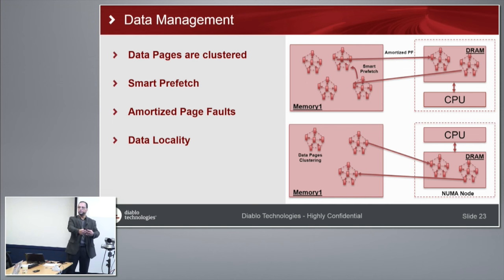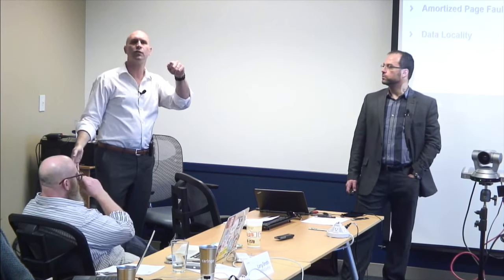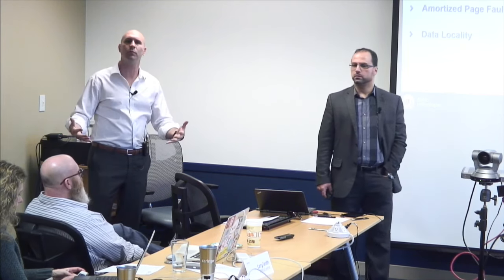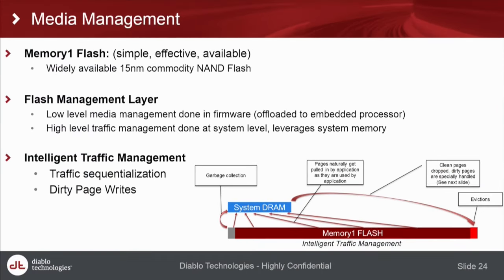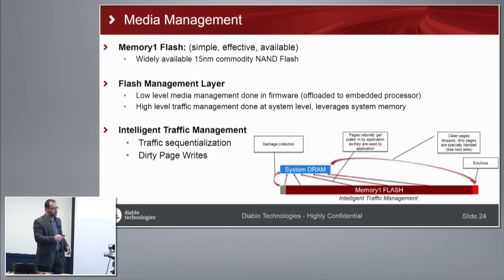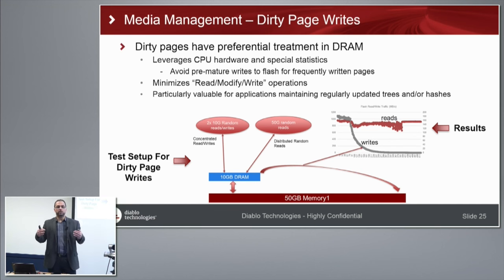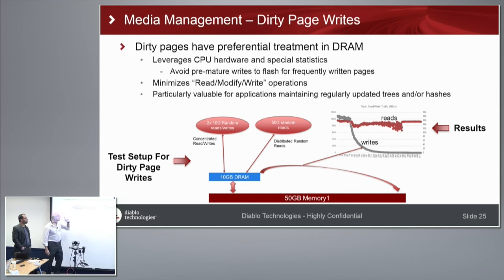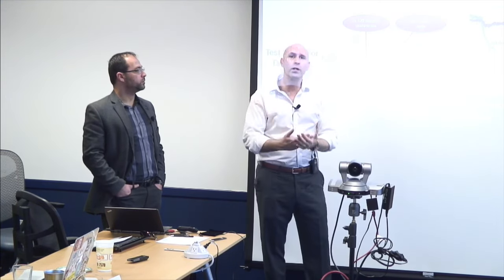Diablo Technologies Memory1 Advanced Media Management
Maher Amer, Chief Technology Officer, discusses the media management capabilities of Diablo Technologies Memory1 solution and how it can help the longevity of their flash storage. Recorded at Tech Field Day 10 on February 3, 2016.